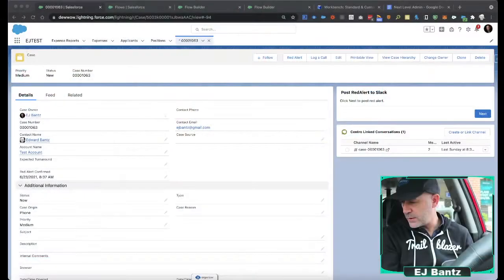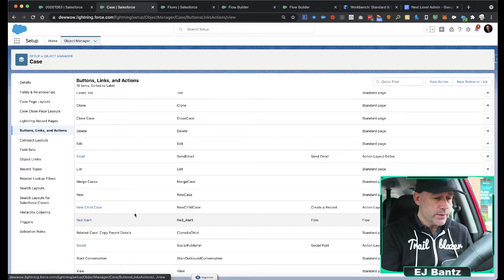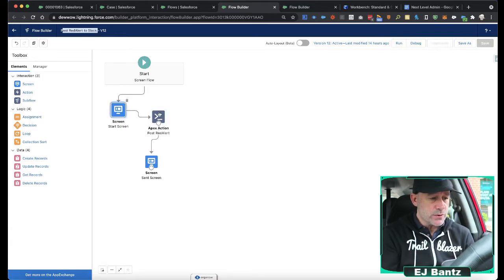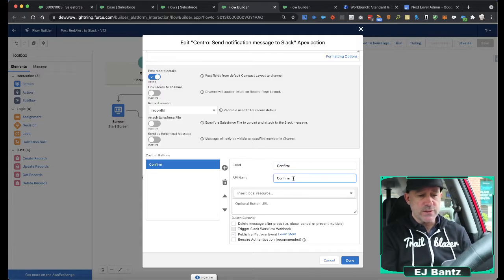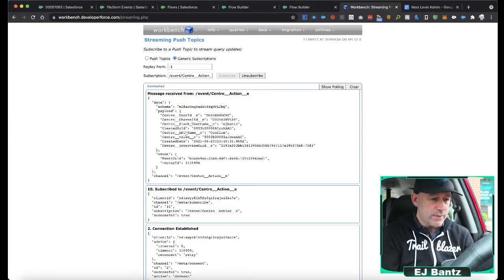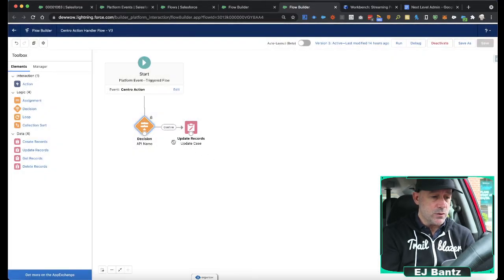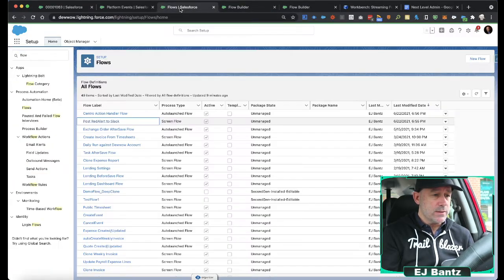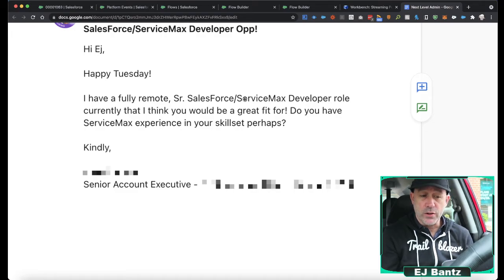LIVE: Salesforce Centro Platform Event Slack | Job ServiceMax Developer